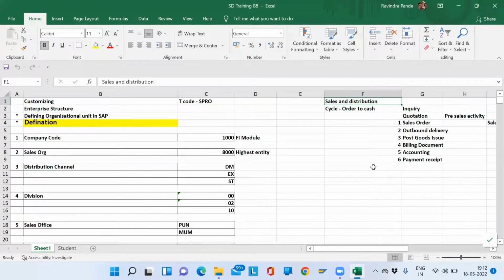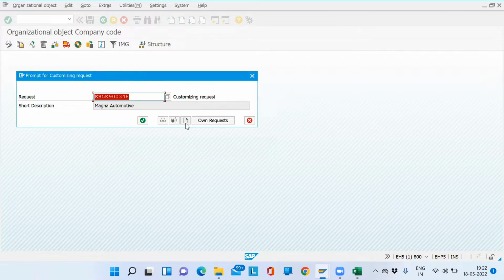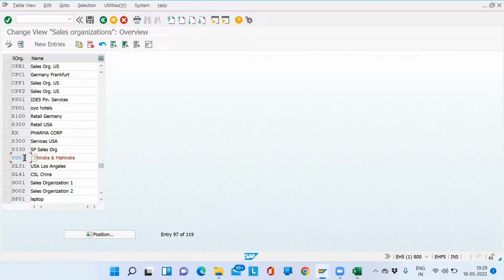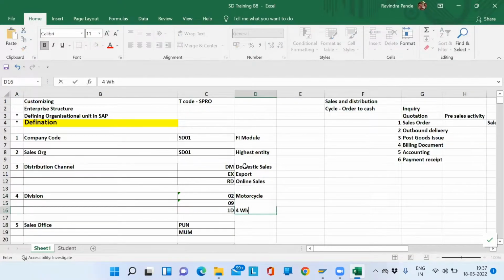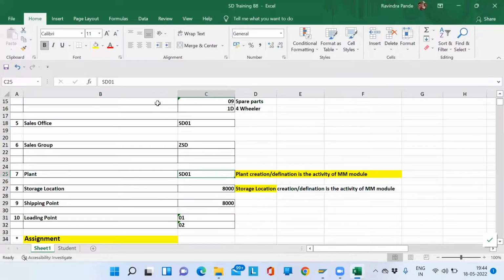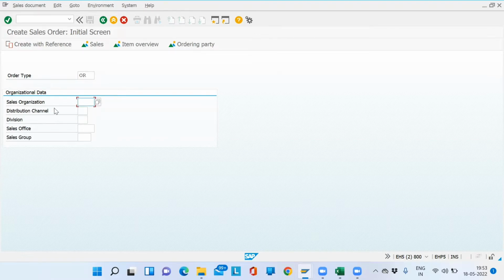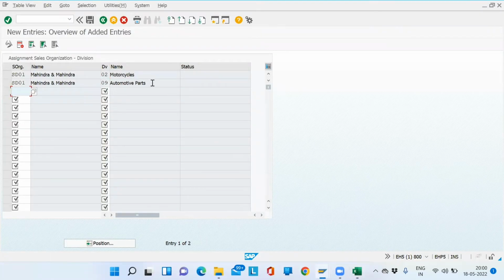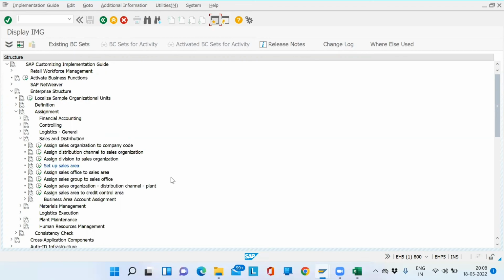2.Enterprise Structure (Definition And Assignment)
2.Enterprise Structure (Definition And Assignment)  @Sapinstitute ​
Hello Learners...

This is Free Learning YouTube channel in the field of ERP (Enterprise Resource Planning ) and Module is SAP SD (Sales and Distribution). Motive of this channel to Provide learning with Basic examples in proper sequence. All the video which we  uploaded in this channel having their own playlist. check playlist if you want to learn subject in the sequence manner. For certain Topic learning go through the upload sequence or searching topic through YouTube @sapinstitute.